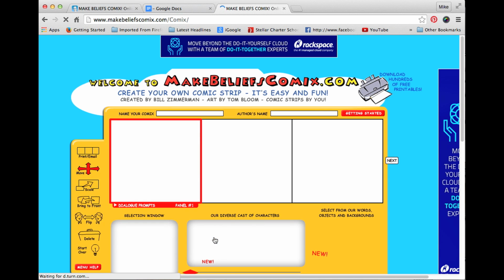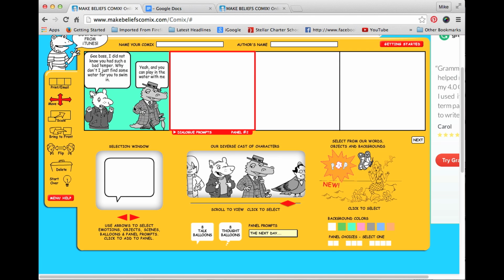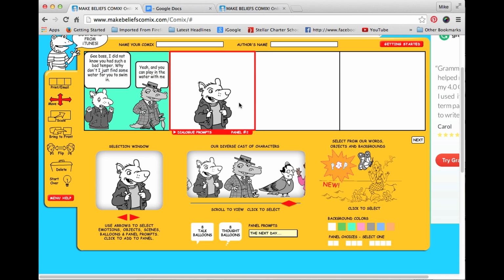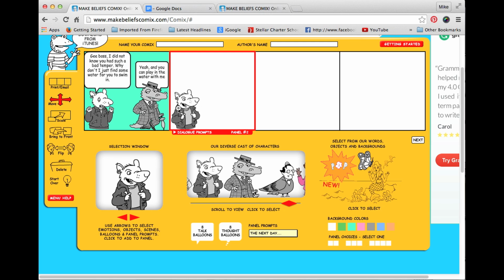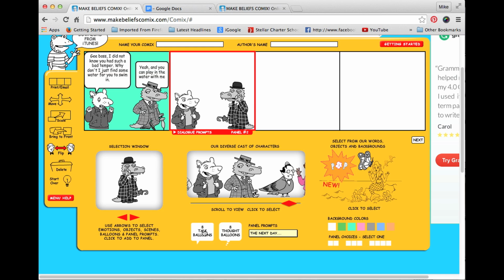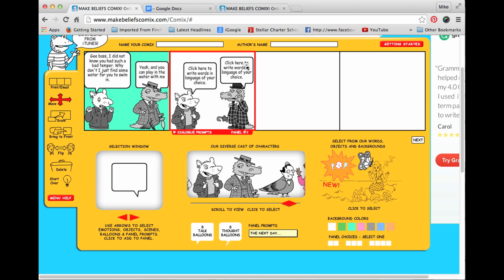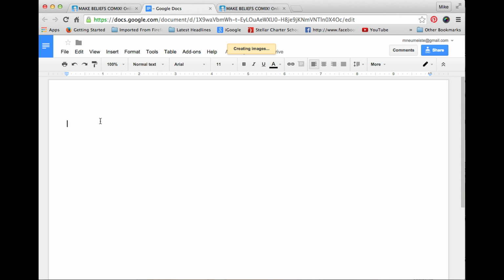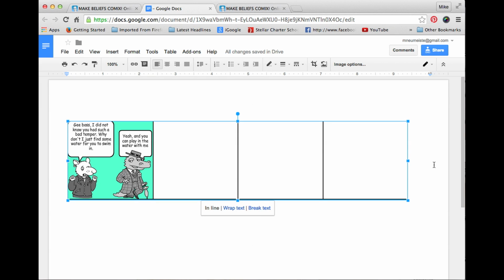How to make a comic strip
making a comic strip using makebeliefscomix